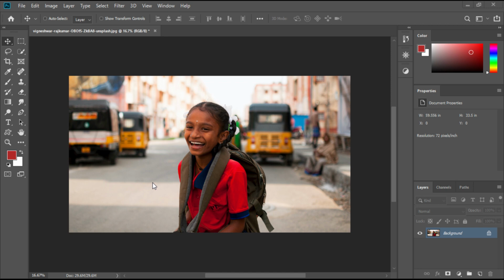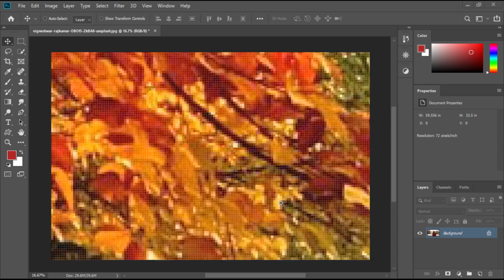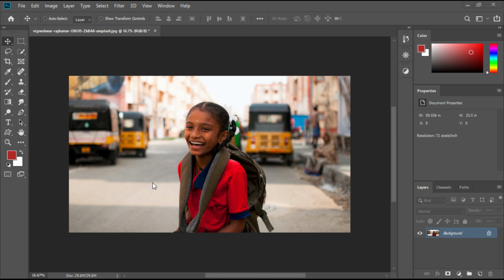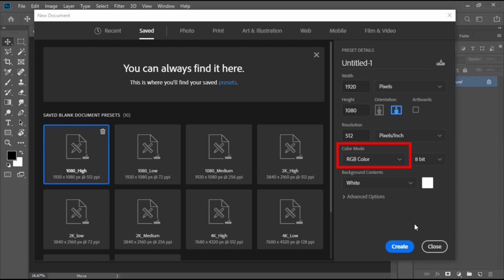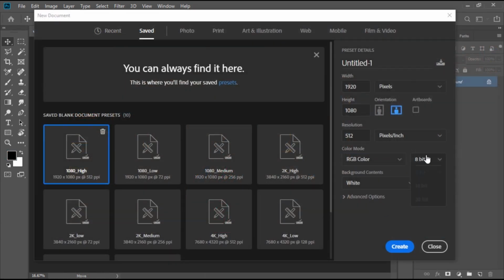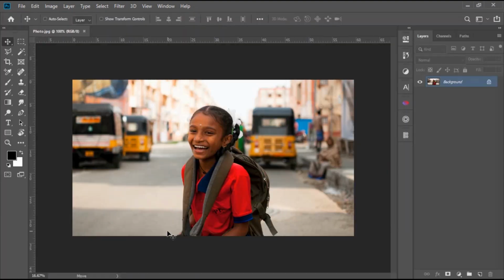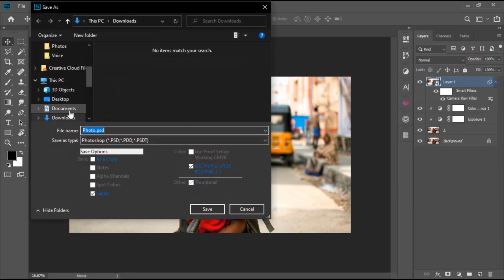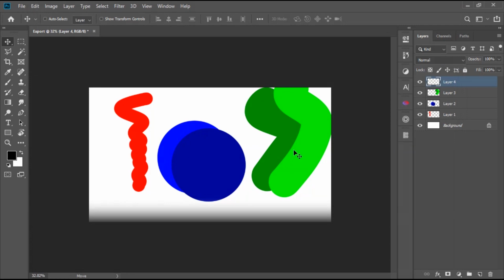Mastering Photoshop's File Menu A Comprehensive Guide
Hello Everyone,
In this class, you will learn all about the File Menu in Adobe Photoshop. We will cover topics such as creating a new document, opening and saving files, exporting files, and much more. This comprehensive guide will help you understand all the options available in the File Menu and how to use them effectively to enhance your Photoshop workflow. Whether you're a beginner or an experienced user, this class will provide you with valuable insights and techniques to improve your skills in Photoshop. Join us now and take your Photoshop skills to the next level!

(This Video Can't Review Illegal App)